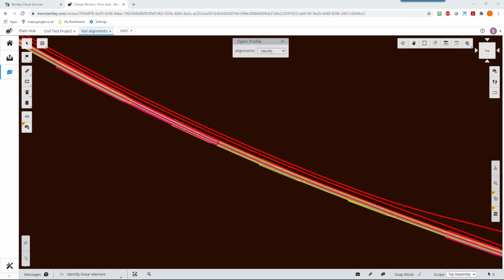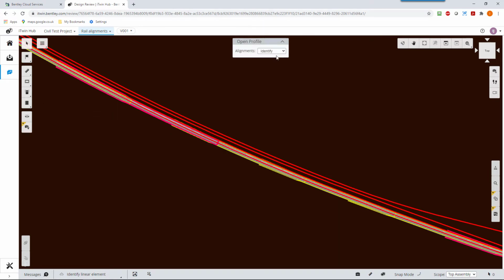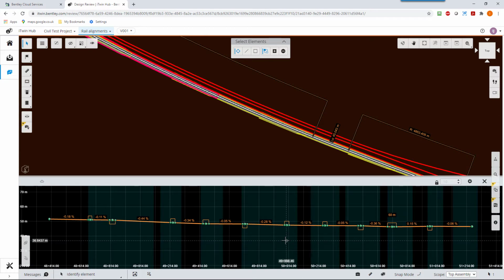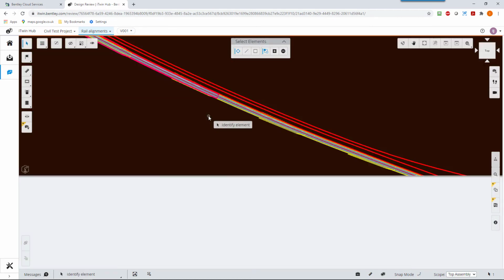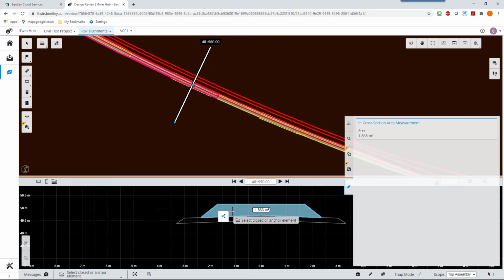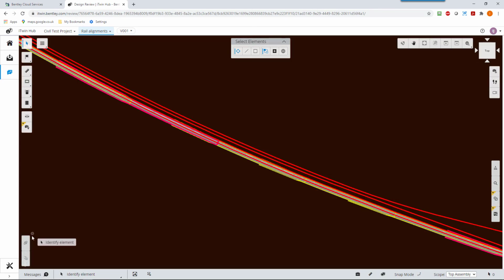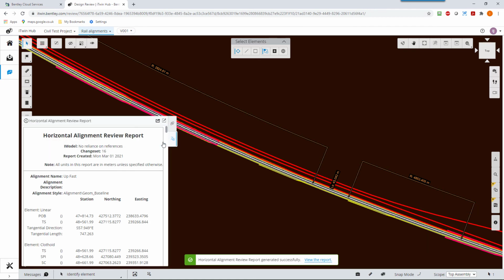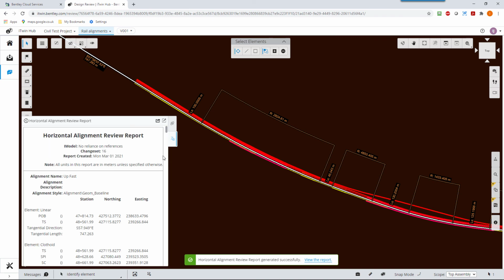iTwin Essentials Civil Tools Changes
This video showcases the changes just made to the Civil Tools